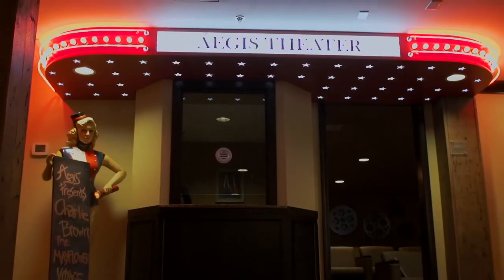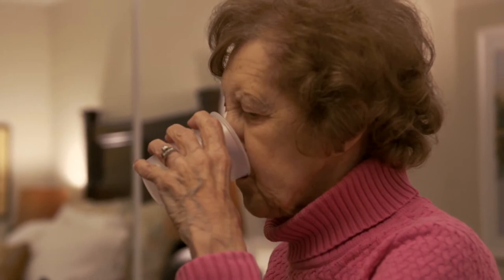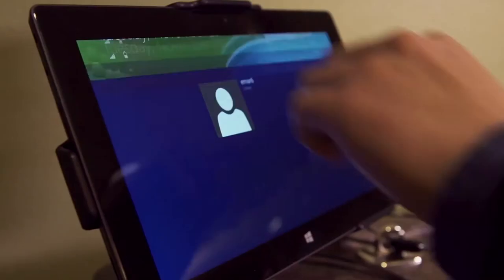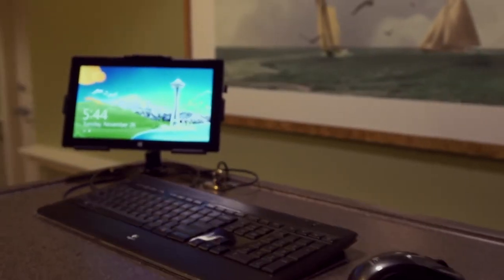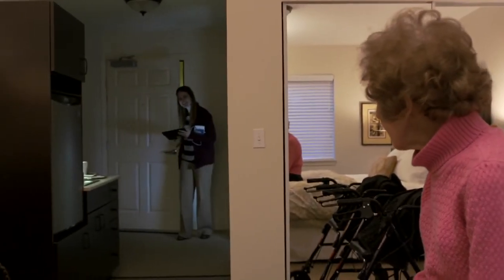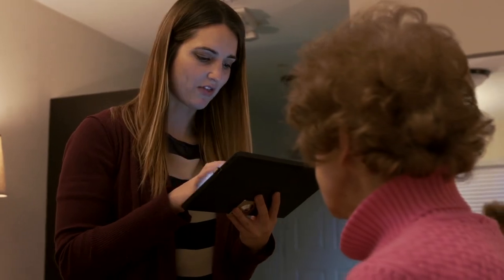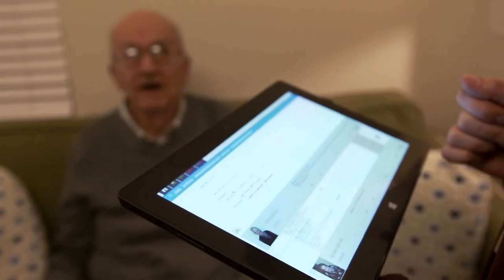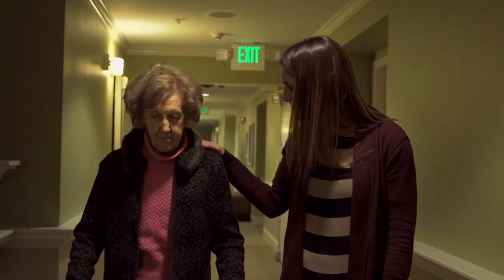Aegis Living dispenses exceptional care with Surface